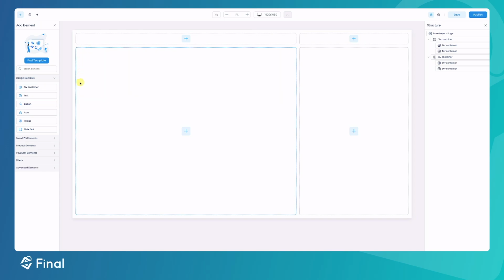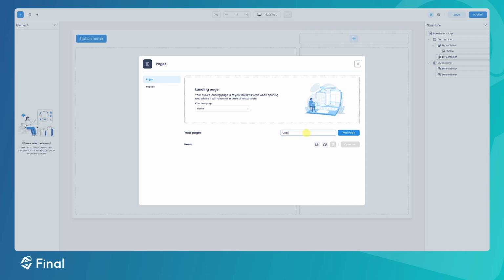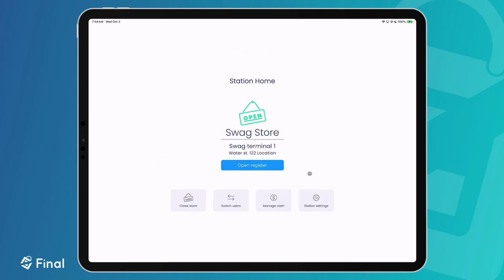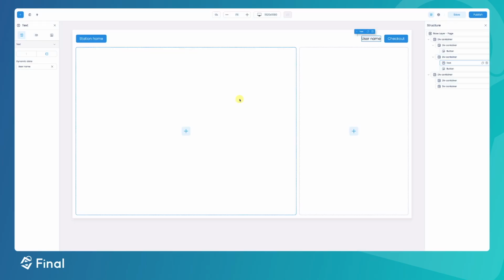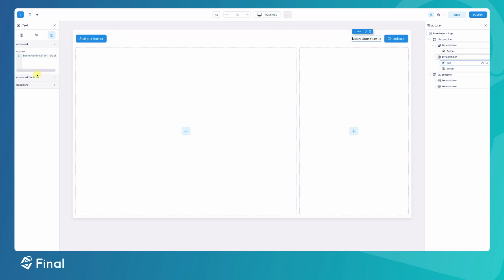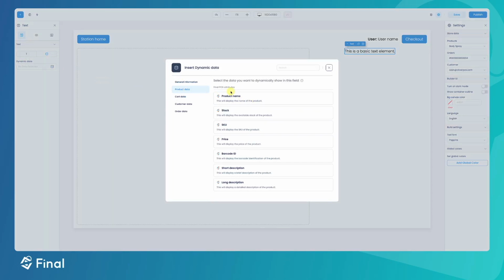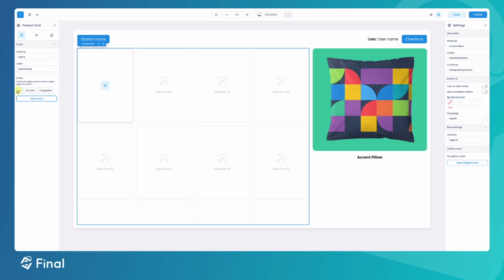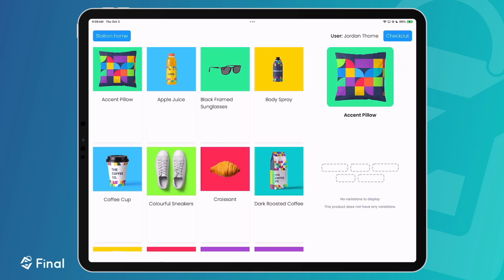Step 4: Mastering Buttons, Actions, Dynamic Data & Conditions in Final POS Builder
Master advanced techniques in the Final POS Builder! This tutorial covers essential skills to enhance your project control and user experience:

• Creating action buttons for navigation and functionality
• Adding conditions for precision control
• Incorporating dynamic data for real-time information
• Customizing navigation features
• Building a functional product grid with images and variations

0:00 - Introduction and overview
1:05 - Creating a station home button
2:35 - Adding a checkout page
4:38 - Testing the build in the native app
6:11 - Introduction to dynamic data
7:46 - Adding and styling username display
9:02 - Using conditions to hide/show elements
11:21 - Working with dynamic product data
13:45 - Creating a product grid with dynamic data
15:30 - Publishing and viewing the updated build

Learn how to create a custom home button, set up a checkout page, and efficiently copy elements across layouts. Discover the power of dynamic data integration, allowing you to display usernames, product information, and more. Perfect for both beginners and intermediate users looking to take their Final POS projects to the next level.